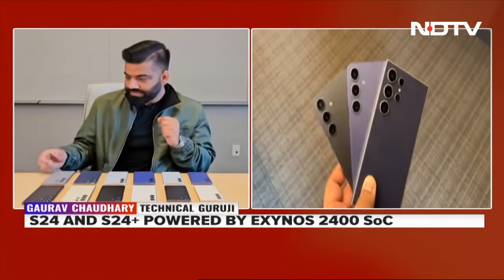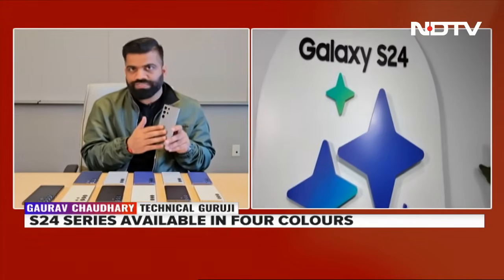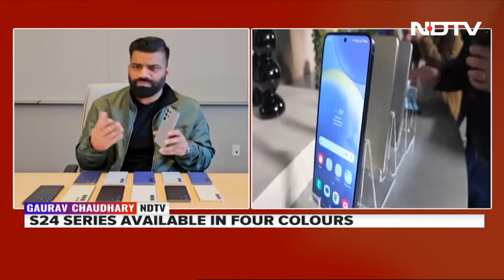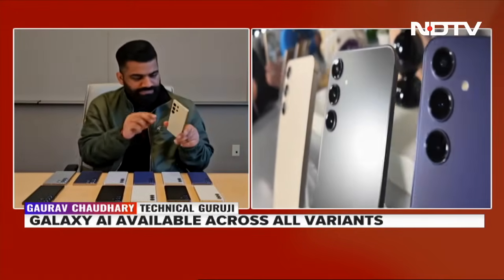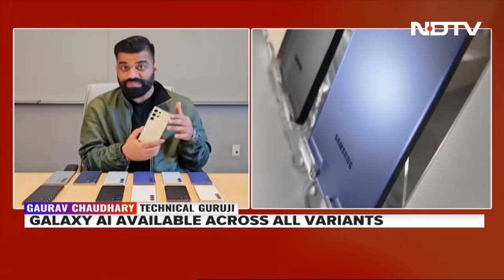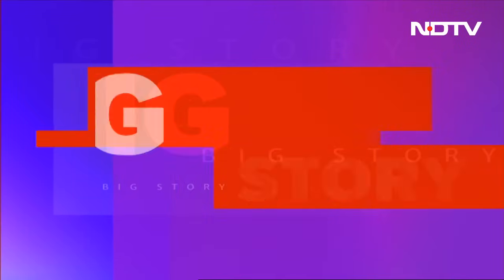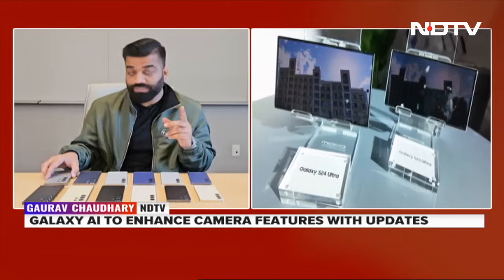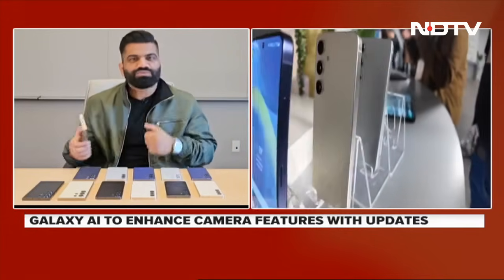Samsung Galaxy S24 Ultra: First Look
Samsung launched the Samsung Galaxy S24 Ultra with a Qualcomm Snapdragon 8 Gen 3 SoC, a 200-megapixel primary camera, Wi-Fi 7 and a lot more new features. Watch through the video as we share our first look at the smartphone straight from the Galaxy Unpacked 2024 event.